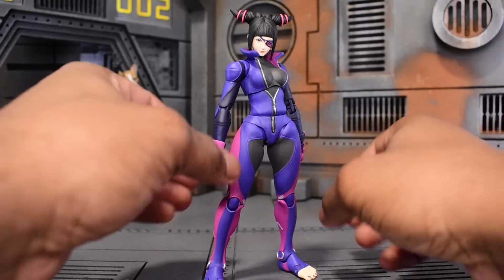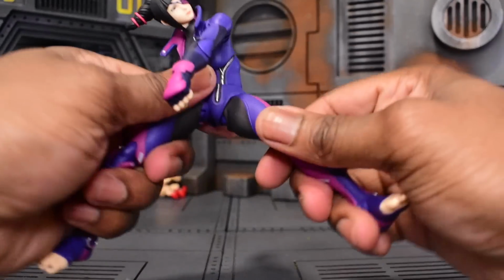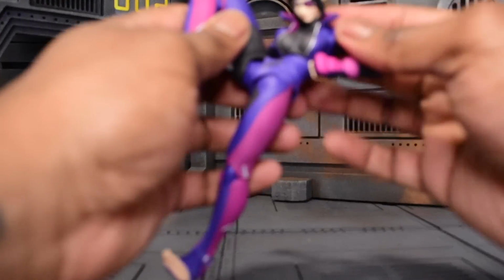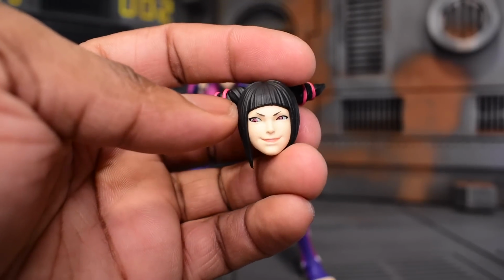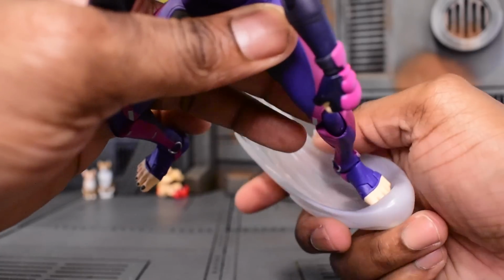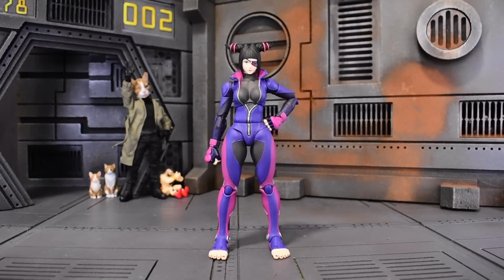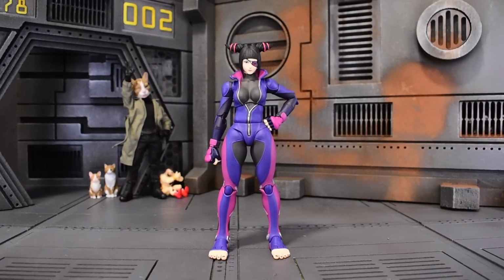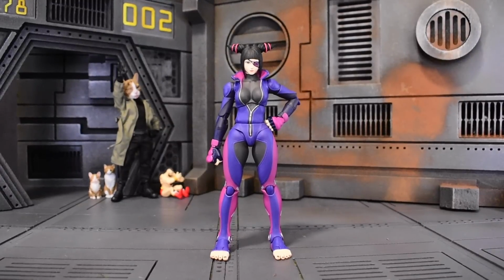Storm Collectibles Street Fighter 5: Juri